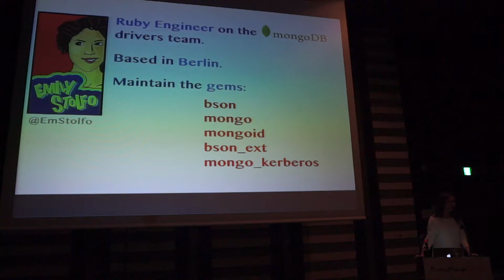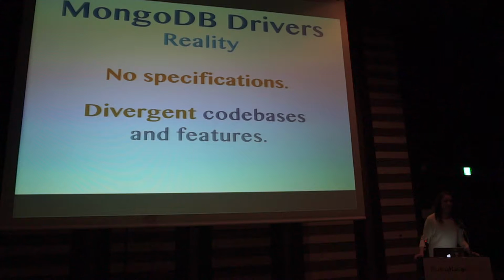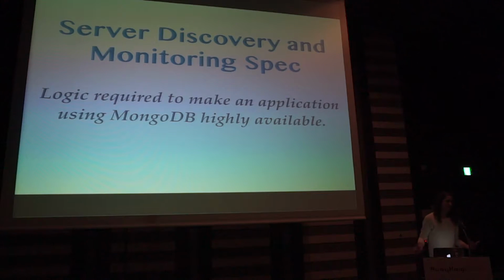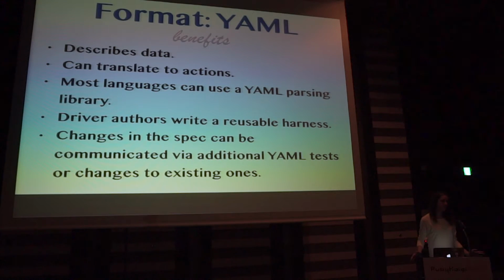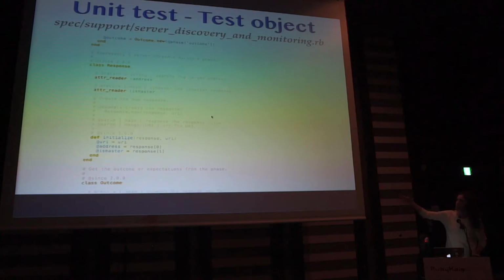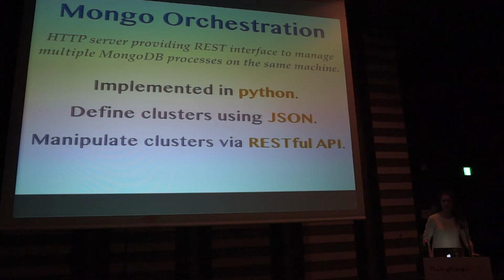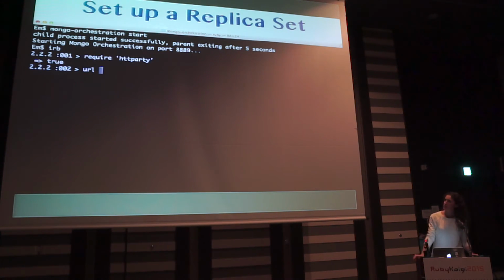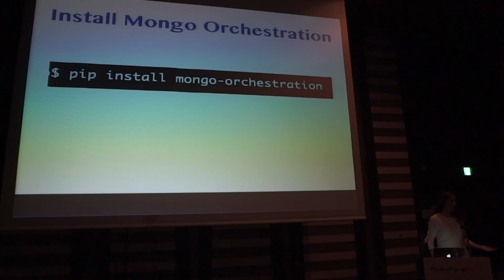DIY (Do-it-Yourself) Testing - RubyKaigi 2015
Speaker: Emily Stolfo

There are so many testing frameworks available to us that we sometimes overlook a completely valid, and sometimes preferable option: writing our own.

The drivers team at MongoDB focused over the last year on conforming to common APIs and algorithms but we needed a way to validate our consistency. We therefore ended up building our own testing DSL, REST service, and individual test frameworks.

Using these common tests and the Ruby driver's test suite as examples, this talk will demonstrate when existing test frameworks aren't the best choice and show how you can build your own.